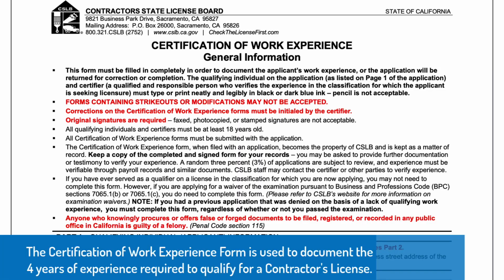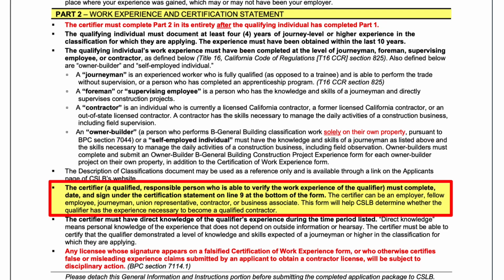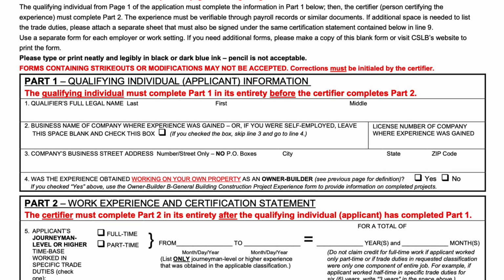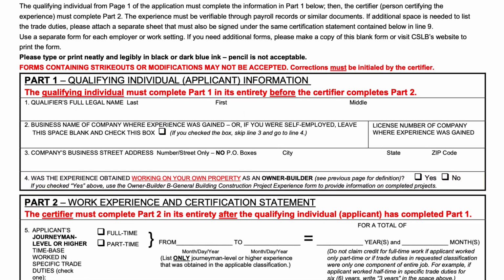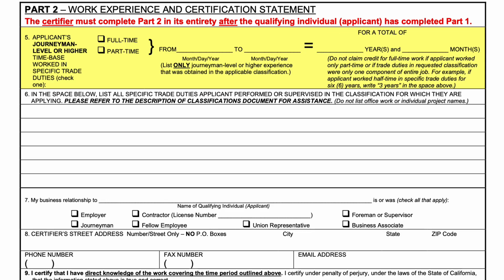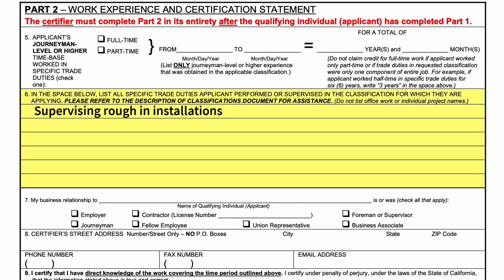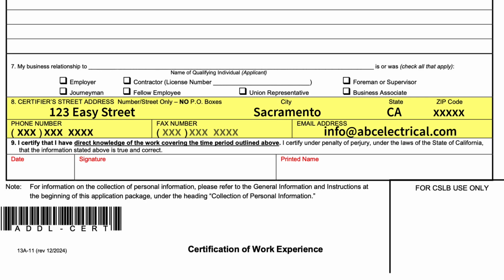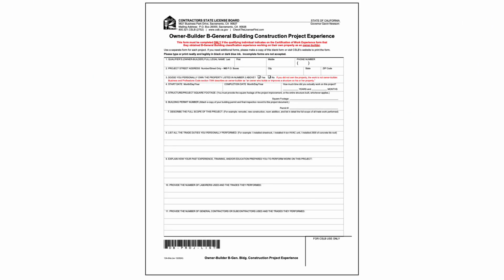How to Fill out CSLB Certification of Work Experience Form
🧰 How to Fill Out the CSLB Work Experience Form – A Complete Guide for California License Applicants

In this video, I go over the CSLB work experience form step by step, showing you exactly how to fill it out if you're applying for a California contractor license. Whether you're going for a General B license or a specific trade classification like C-10 (electrical) or C-36 (plumbing), this guide breaks it down line by line to help you avoid the common errors that can slow down or derail your application.